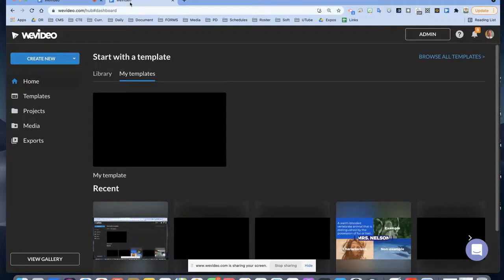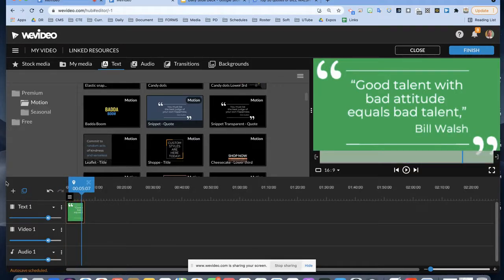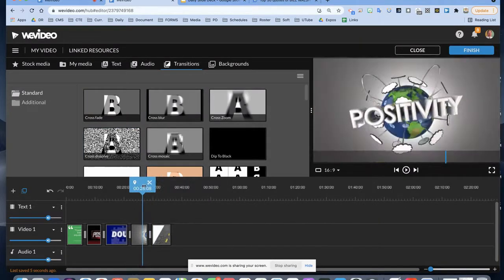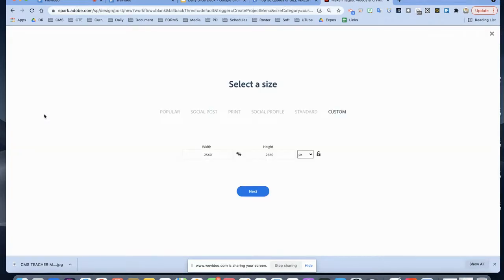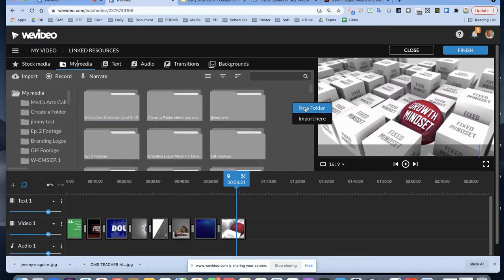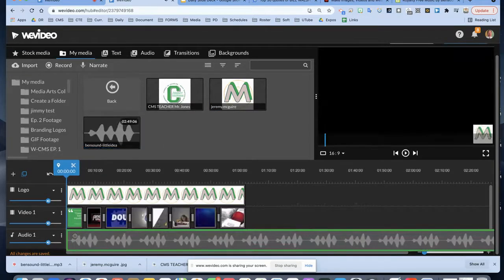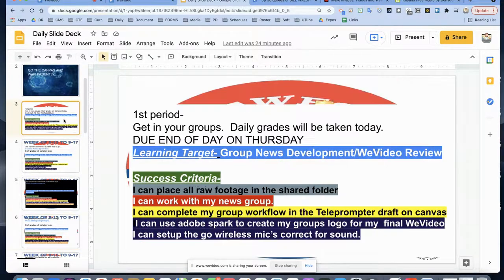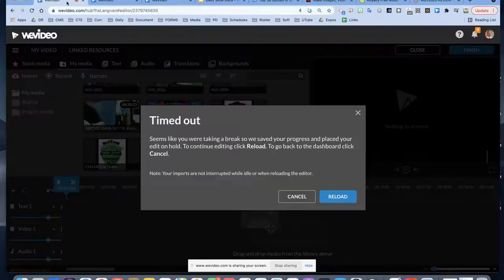Mr. McGuire wevideo reivew 9/22